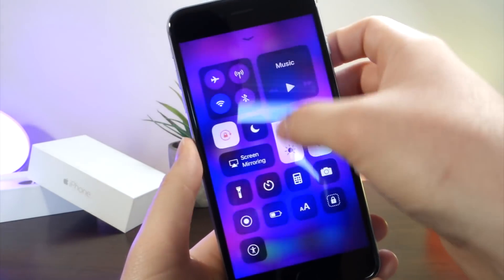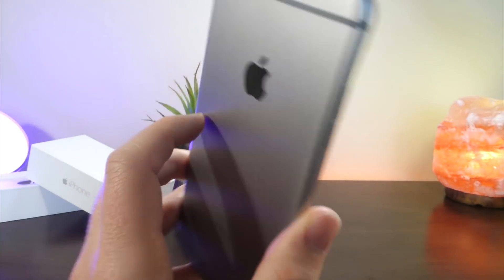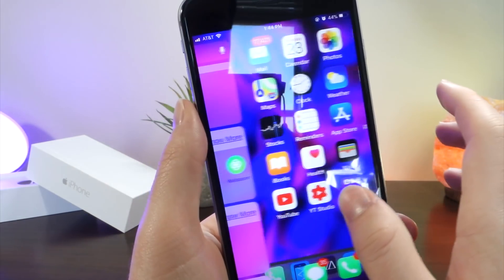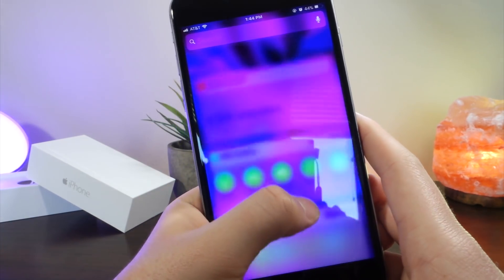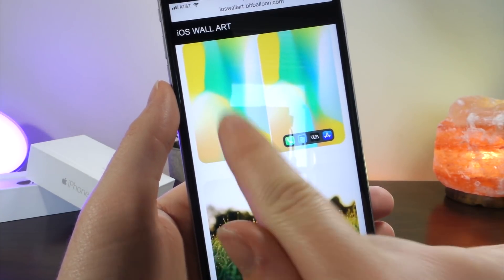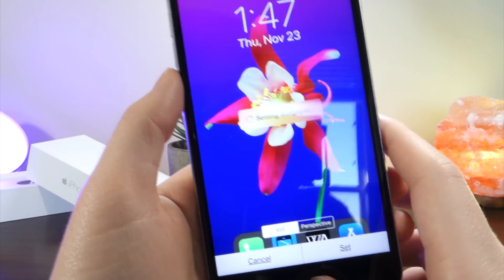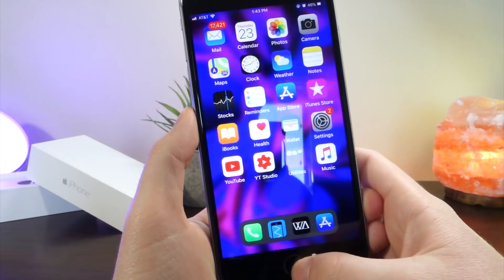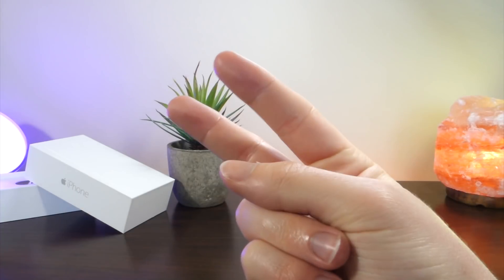HOW TO GET IPHONE X DOCK ON ANY IPHONE / GET IPHONE X DOCK ON IOS 11 FOR ANY IOS DEVICE NO JAILBREAK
HAPPY TURKEY DAY 🦃 !

Thx for reminding me about the dock glitch and bringing it to my attention Will (visit Wills Twitter)